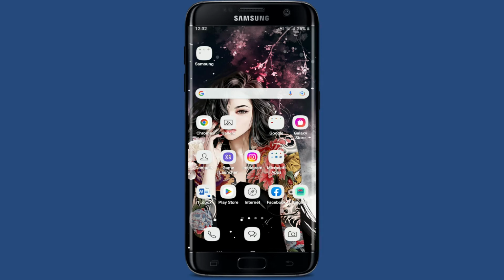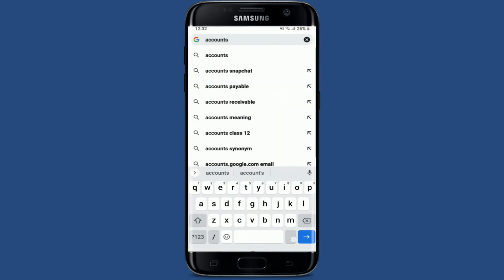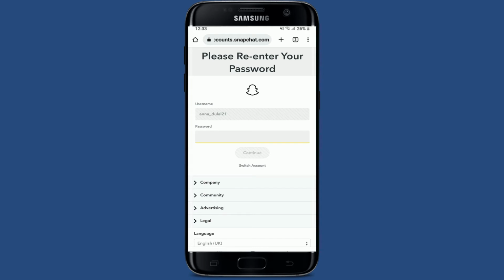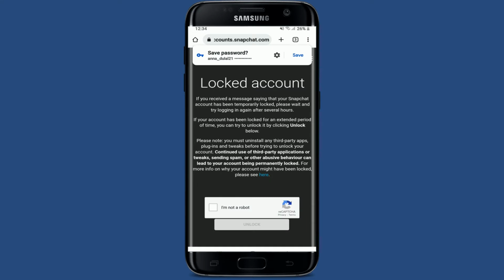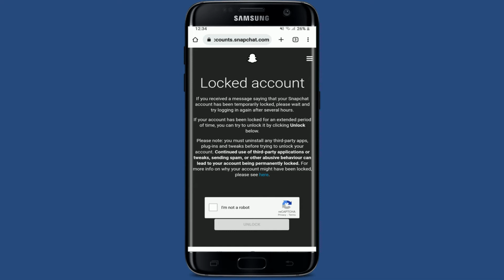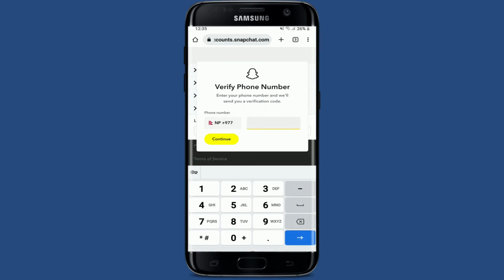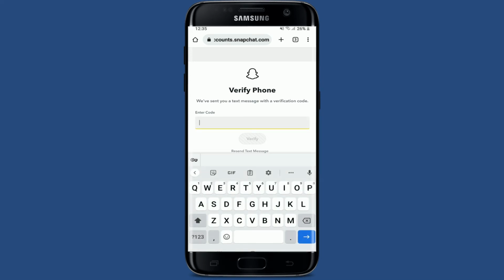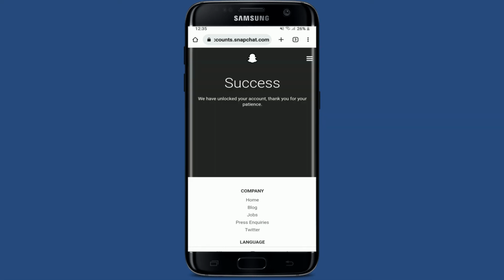How to Fix Snapchat Account Locked || Solve Locked Issue on Snapchat || 2022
In this video, we'll learn how to fix snapchat account locked. Uninstall any third-party snapchat app or plugin. Next, open a web browser and type in accounts. snapchat.com. You'll end up on this page as soon as you log into your account. Enter the verification code that has been sent to you via text message into the enter code text box.